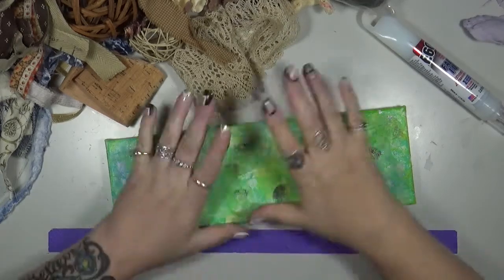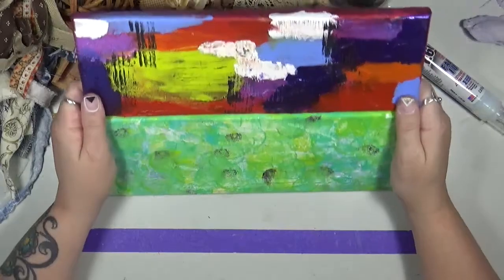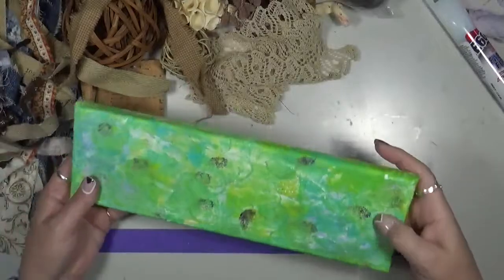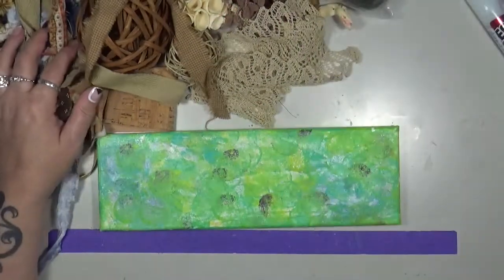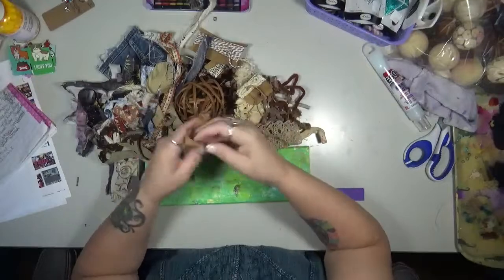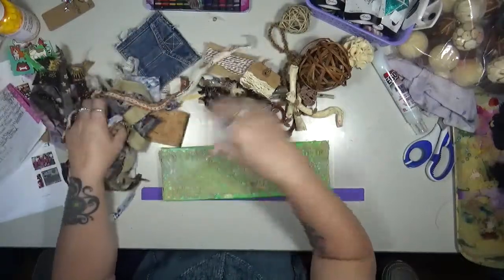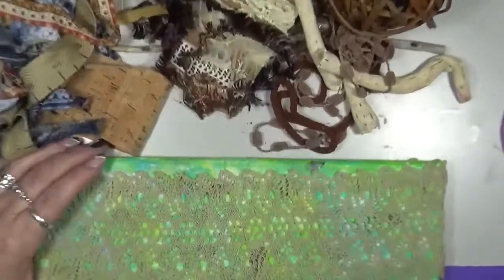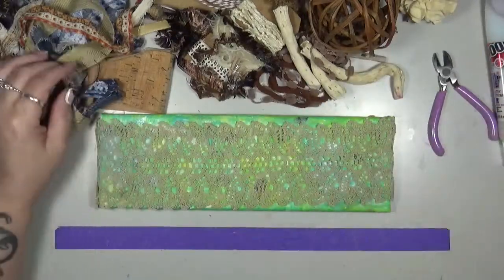My Creative Year - Fiber